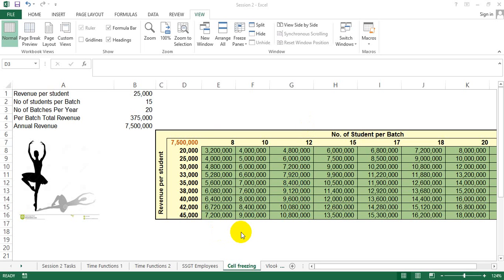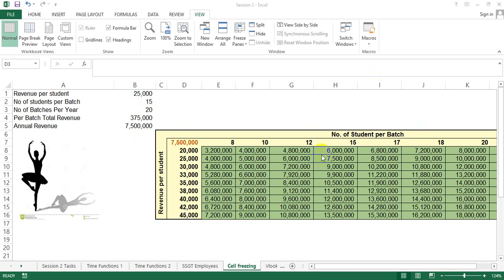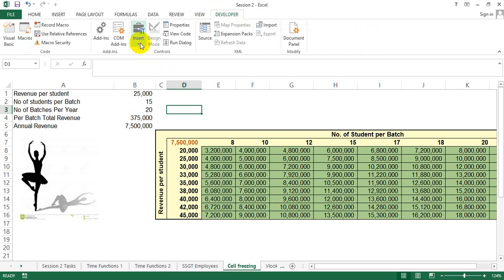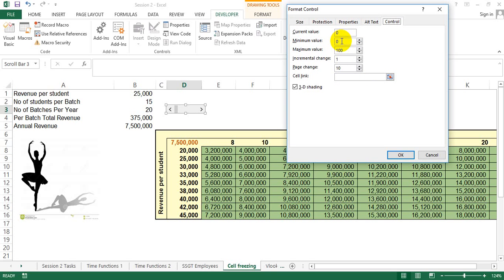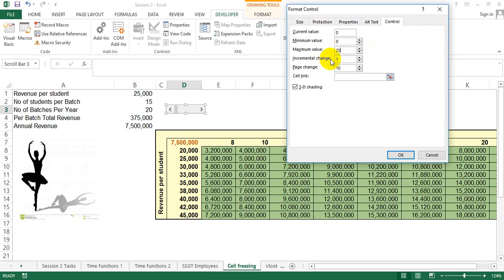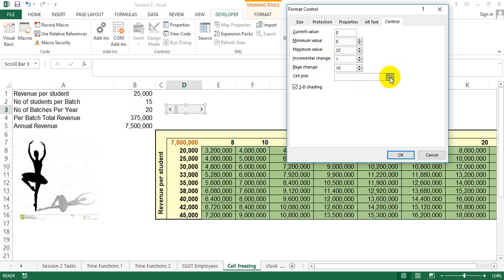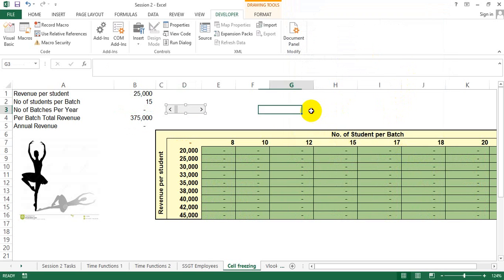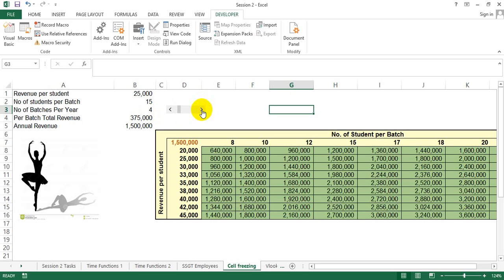Senstivity Analysis using scroll bars